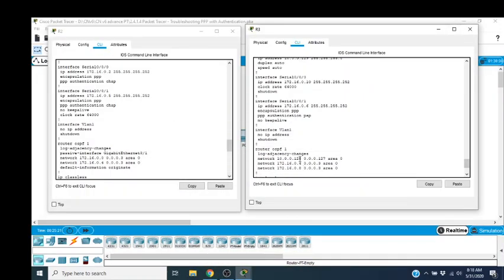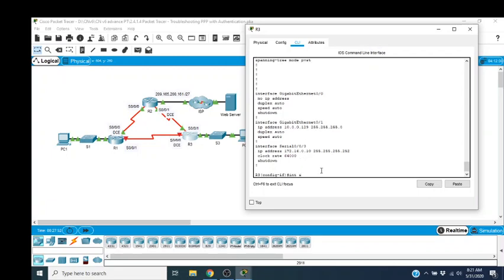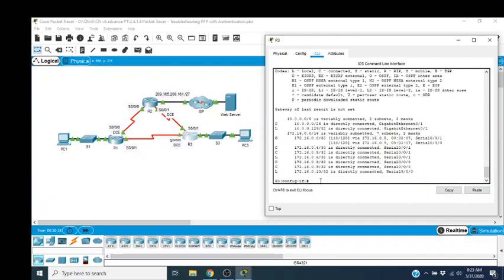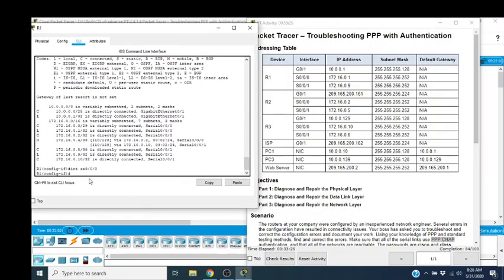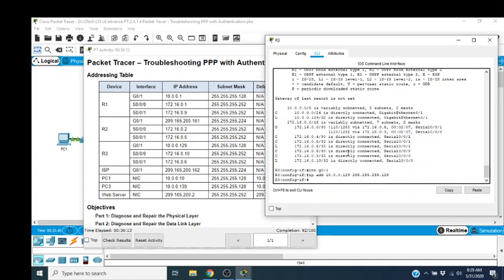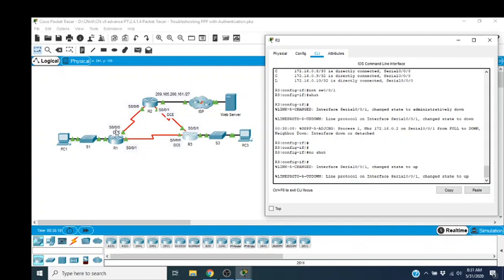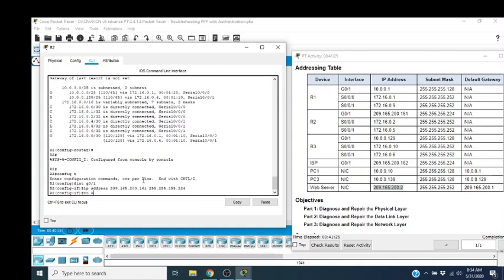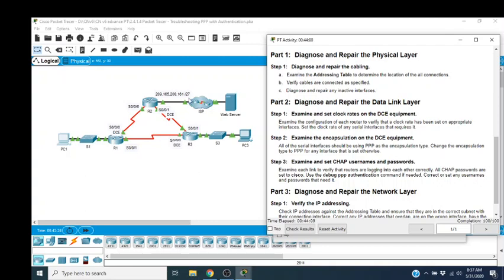CNv6 2.4.1.4 Part 3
CCNA Connection Network Lab 2.4.1.4 PT walk through Part 3